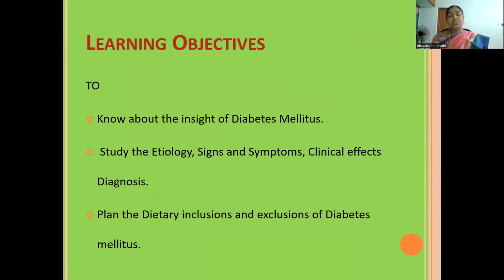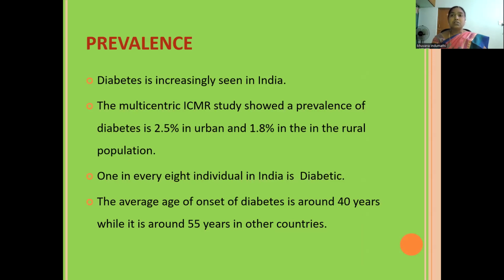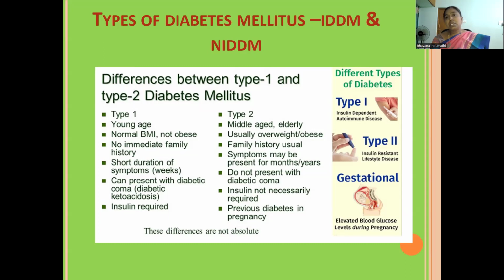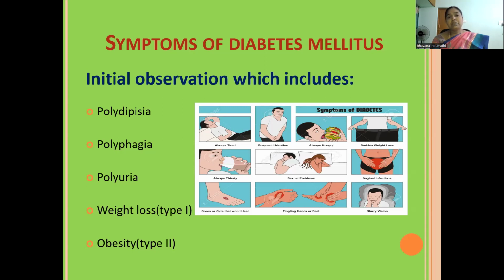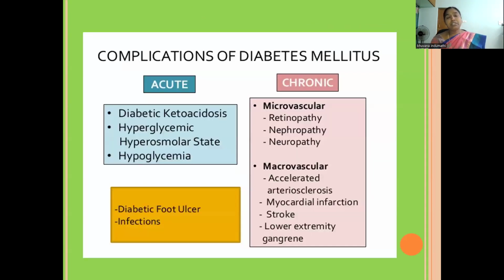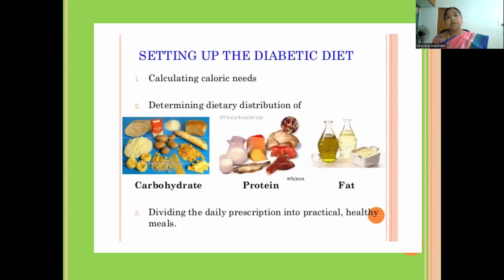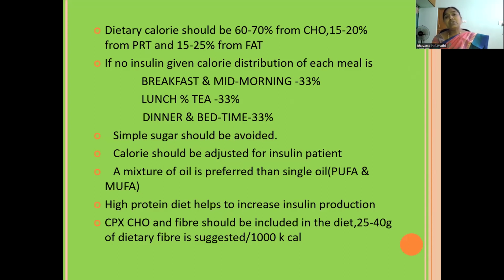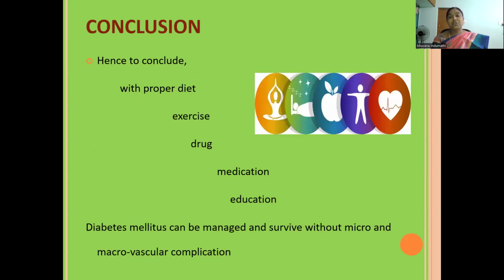DIABETES MELLITUS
Learn all about DIABETES MELLITUS in this informative video! From types and causes to symptoms, diagnosis, complications, and dietary management principles, this video covers it all. DIABETESMELLITUS healtheducation wellness;